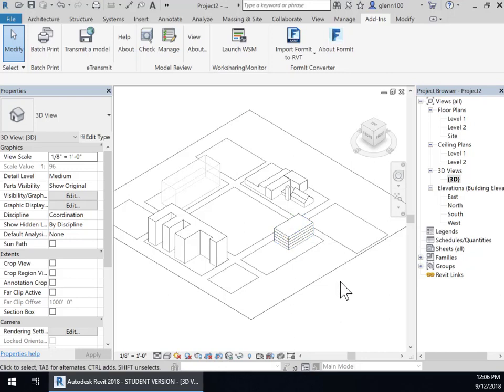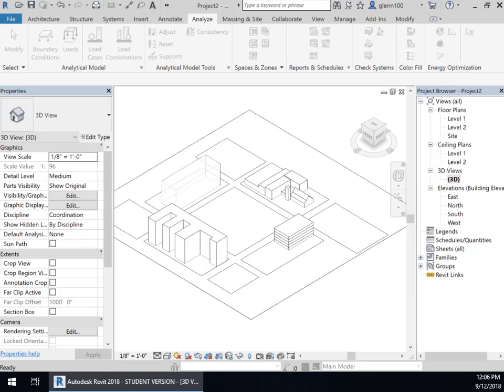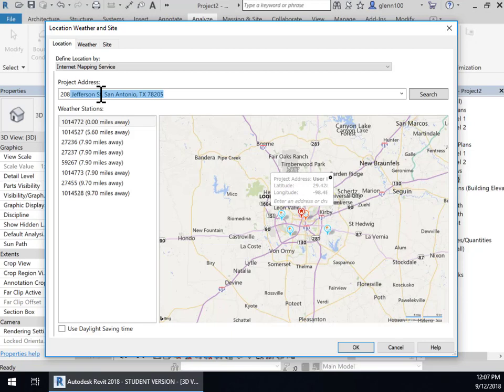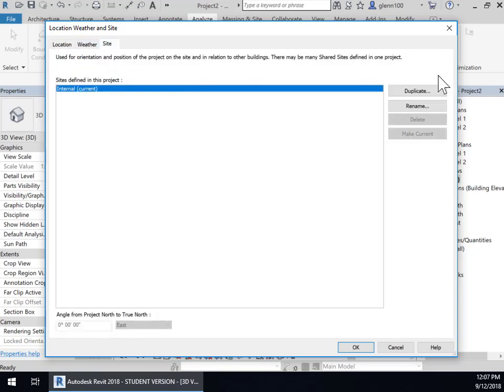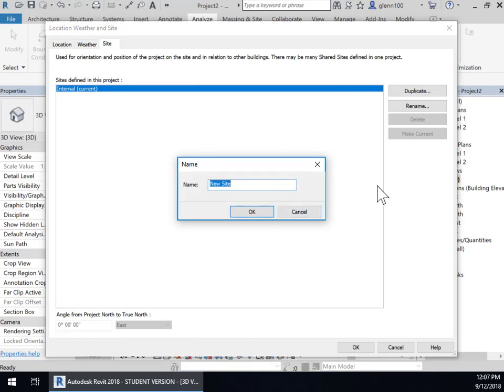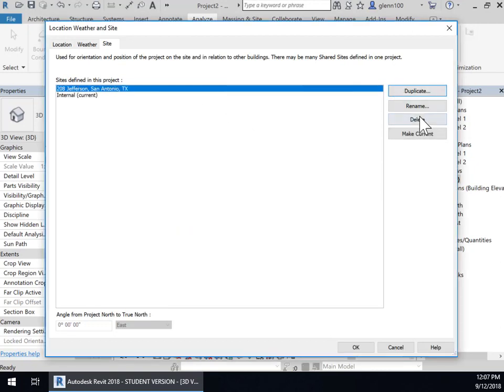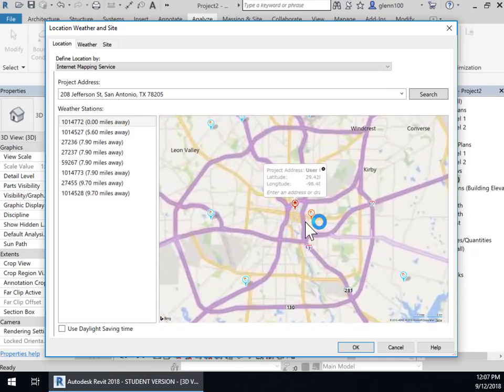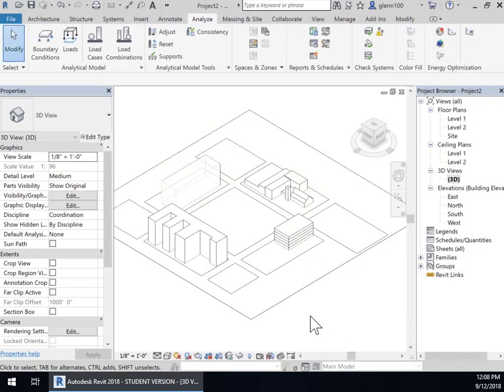A03.2_RevitSettingLocation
How to reset your Location Settings after Formit to Revit Conversion